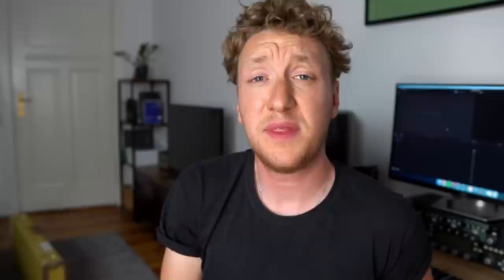And I thought Telecasters were NOT for me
A story about my journey to find a Telecaster that would actually feel good in my hands, and, ultimately, make me go viral on Social Media. How does it sound to you?

We cover the story behind the Telecaster, a wide range of sounds (Bridge Pickup and Neck Pickup) as well as the Specs of the Telly.

0:00 - Intro
0:29 - Telecaster Sounds #1
1:19 - My desperate search for a Telecaster
3:34 - Telecaster Sounds #2
4:03 - I finally play a Telecaster I love (but can't buy it)
5:01 - Telecaster Sounds #3
5:24 - How I bought that Telecaster
6:37 - Telecaster Sounds #4
7:04 - The Specs of my Telecaster
10:44 - What do you think?